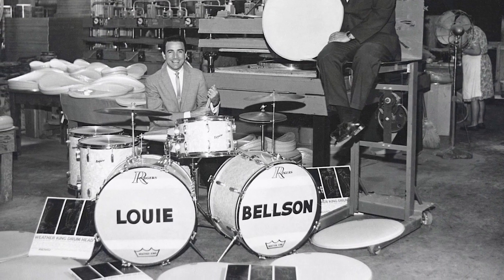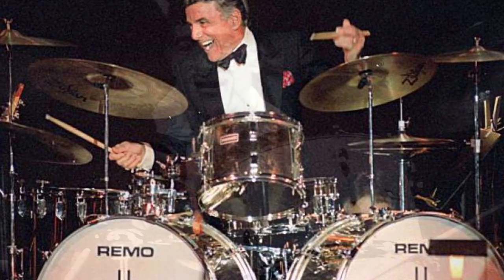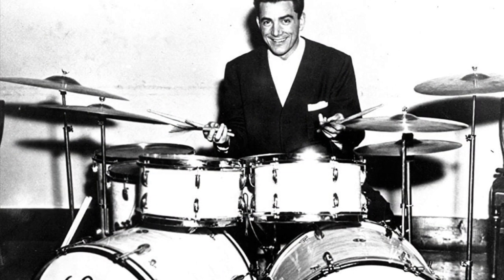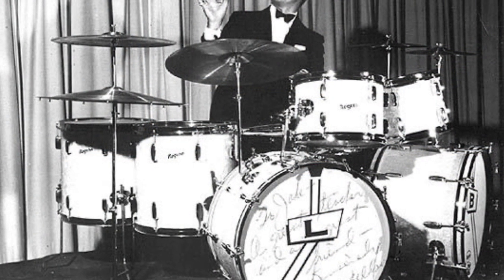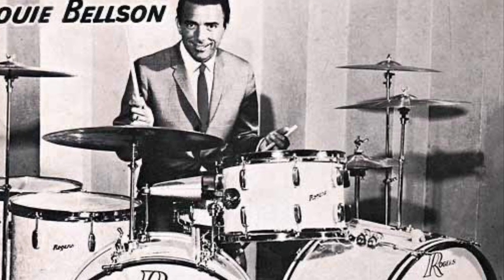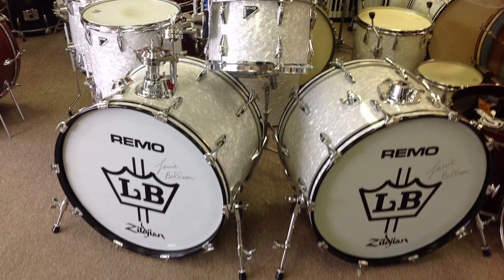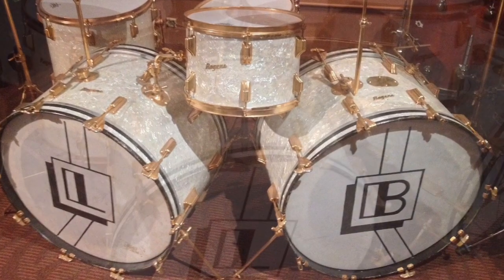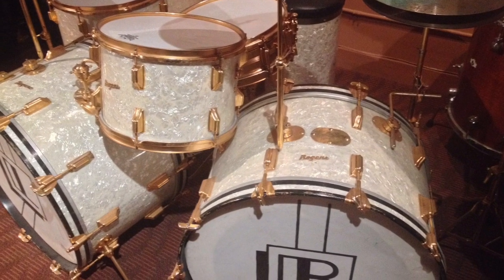Steve Maxwell discusses Louie Bellson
Steve discusses Louie Bellson. By the way, check out Steve’s other You Tube video of Louie’s gold plated Rogers kit.